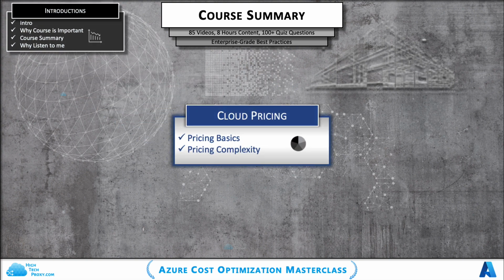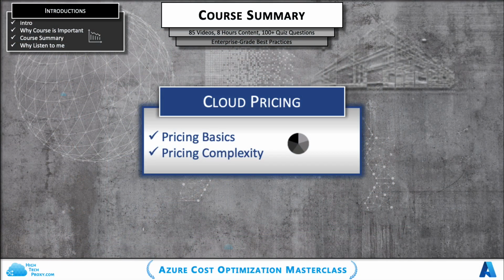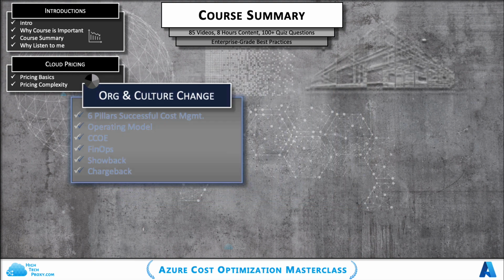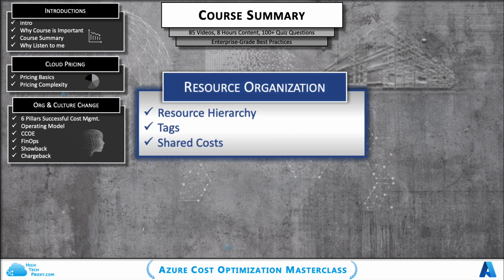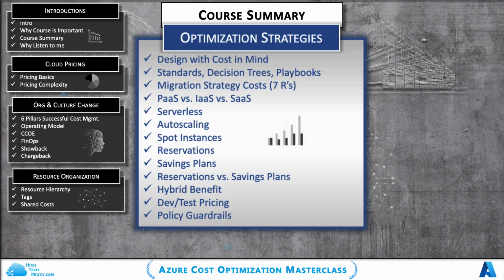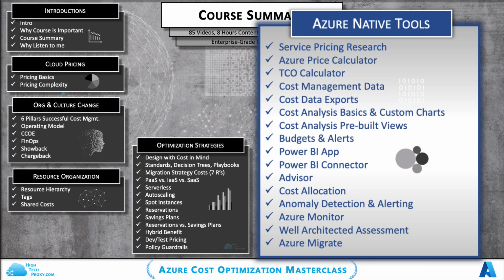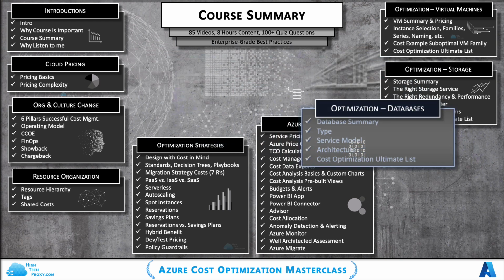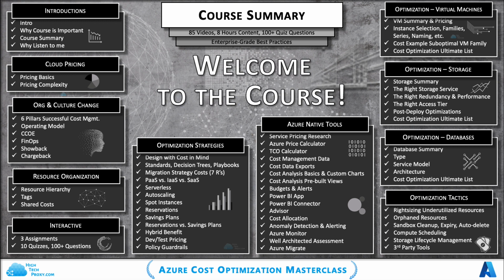Complete Azure FinOps Masterclass - Save Big in the Cloud! - Course Summary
Enterprise-grade, Best-practice, Real-world cloud computing cost optimization strategies to save in the Microsoft Azure cloud with FinOps!!

This video is part of the Masterclass:
Complete Azure FinOps Masterclass - Ultimate Cloud Cost Savings

SPECIAL 2023 LAUNCH PRICING!